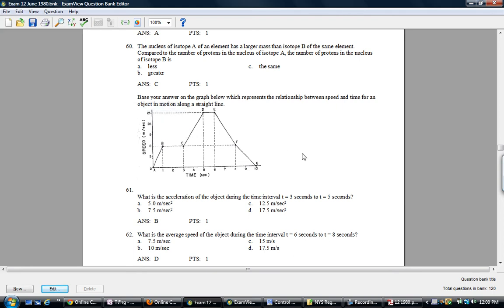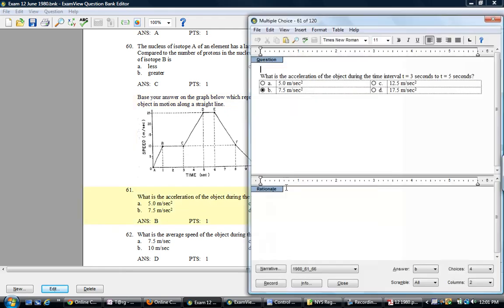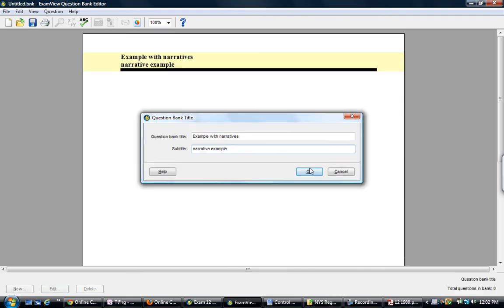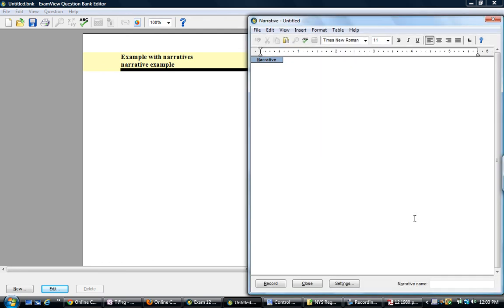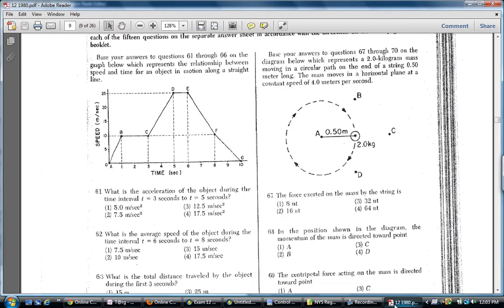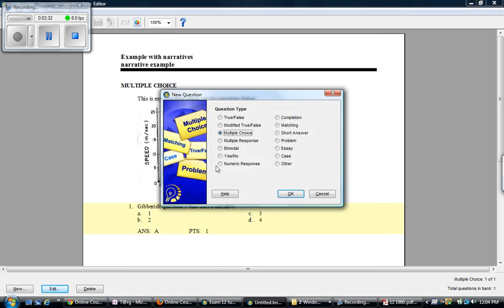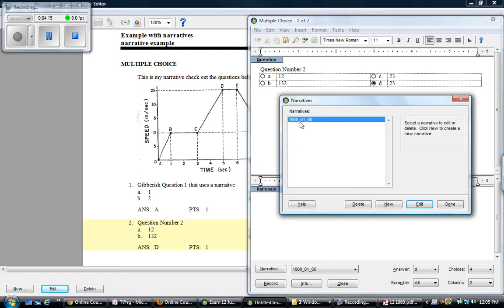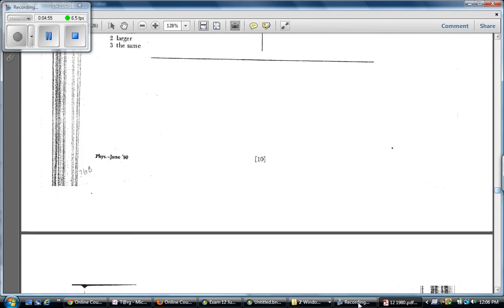Working with Narratives in Examview.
Tutorial explaining how to uses 'Narratives' in Examview 6.2 when multiple questions depend on a particular text or graphic.  Specifically how to use the Narrative feature when entering questions in the Regents Physics Questions Project